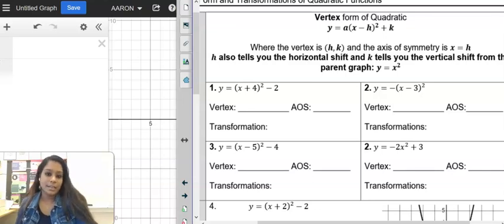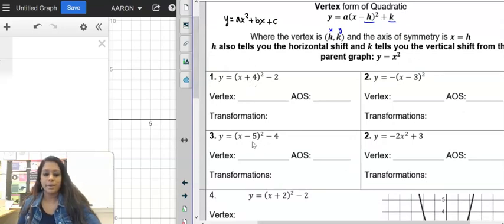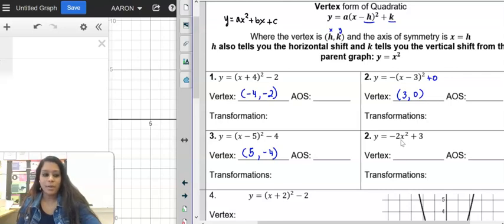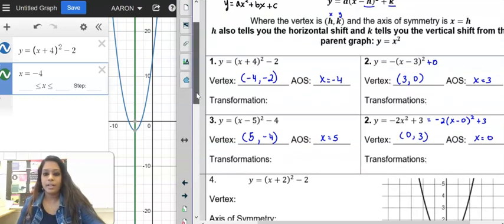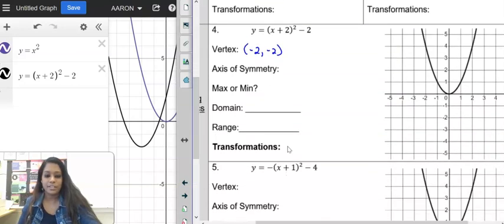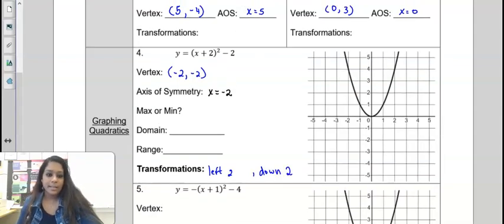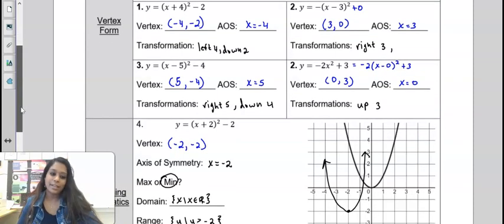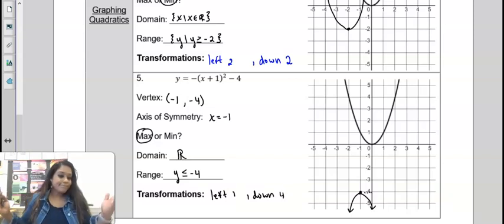Vertex form of Quadratics and Transformations